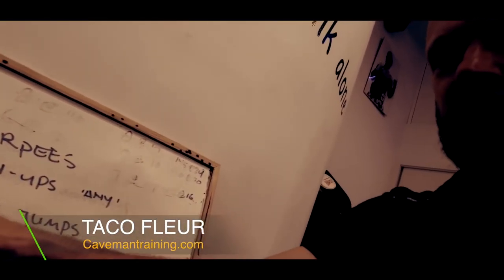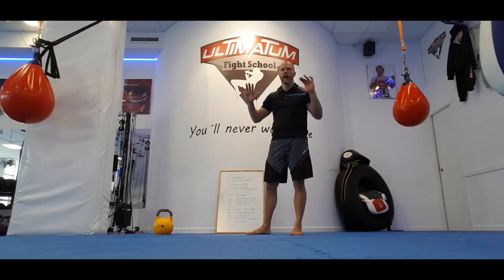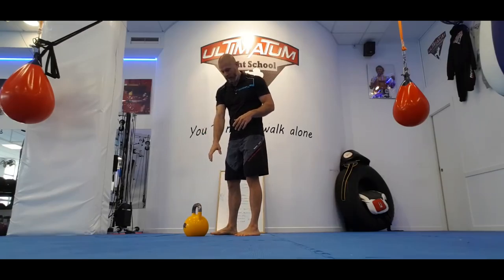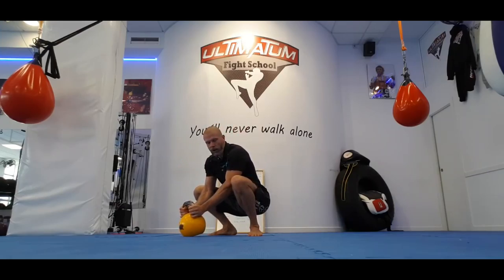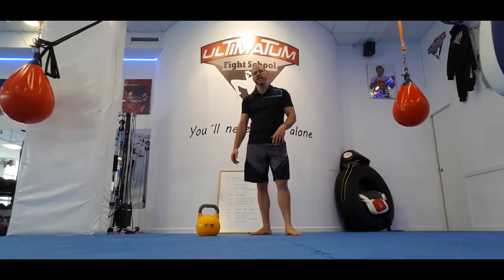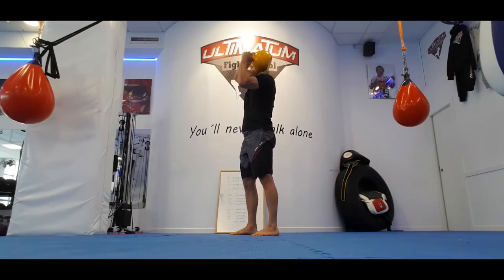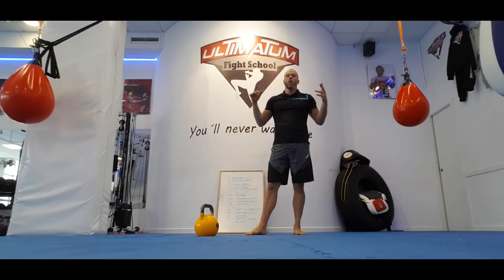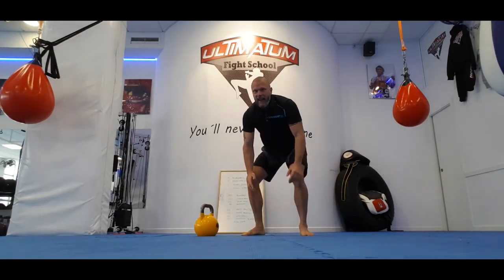Kettlebell Workout: 365 Embrace The Suck—DEAL WITH IT!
This is an insane workout created for the last day of the year, but that doesn't mean it can only be done on the last day of the year! Complete this mother and post below, or on our Facebook.

for online education, ebooks and more. One of the best kettlebell training books for any beginners